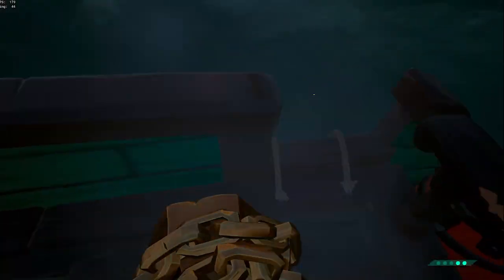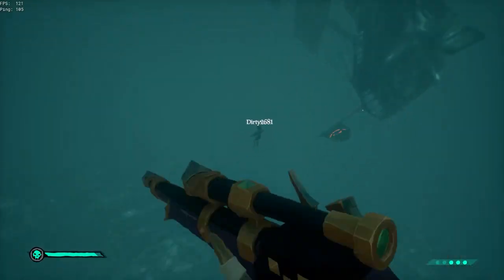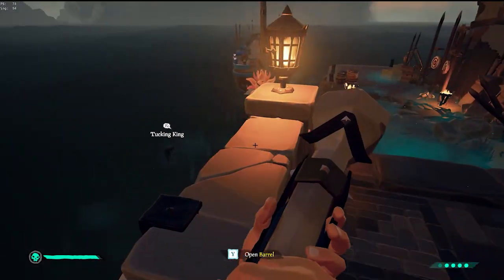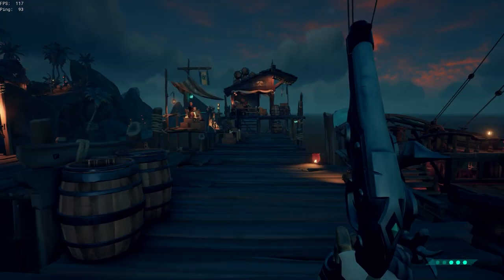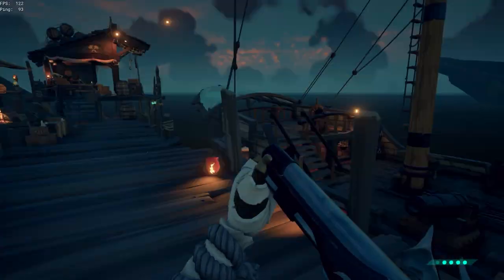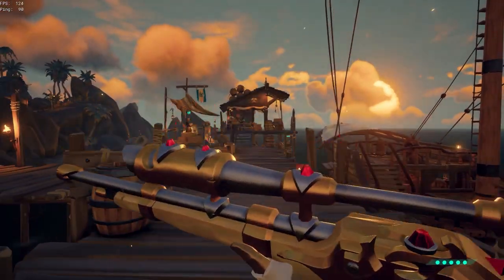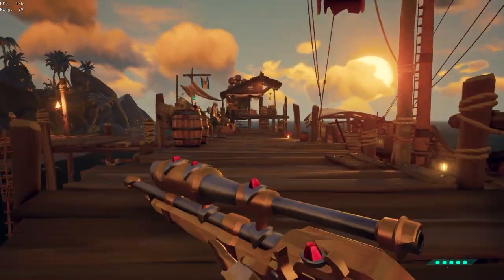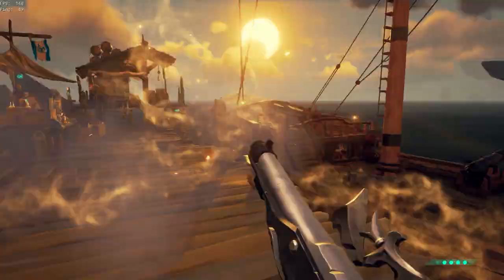How to DOUBLE GUN in Sea Of Thieves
How to double gun better in Sea of Thieves

Ponkey1#0001